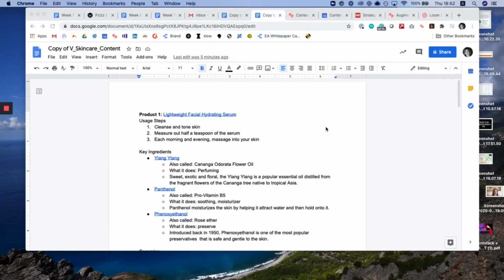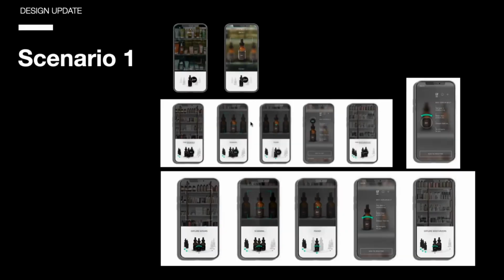Project Spyglass - Retail Augmented Reality POC - Week 2 of 3 of development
Week 2 of 3 of developing a retail skincare Augmented Reality POC. Here's how we did the content modeling for the experience, and designed and built text-rich interactions to sit on top of the real world.